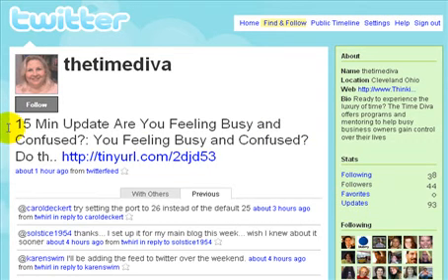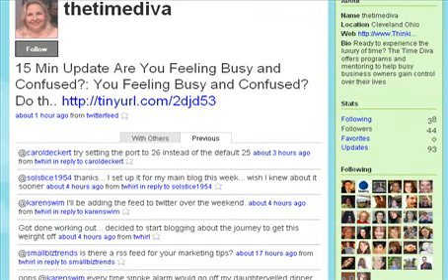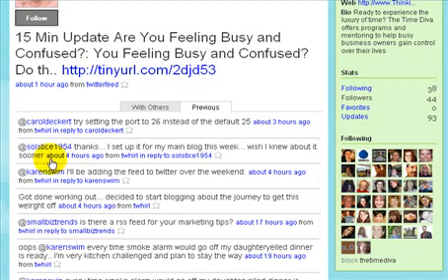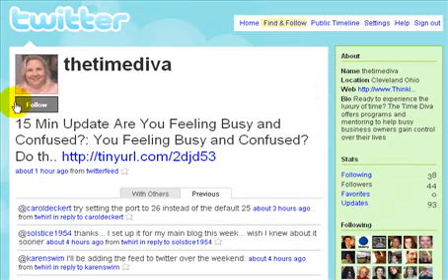Getting Started On Twitter - Part 5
how to follow the twitter conversations